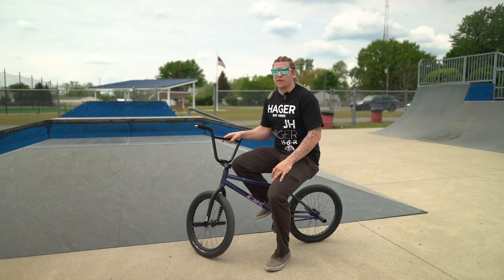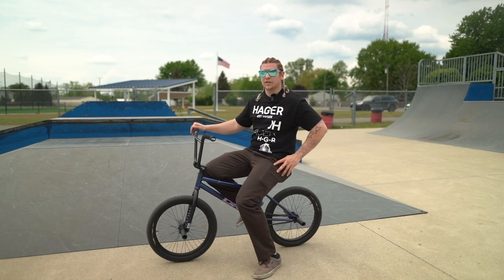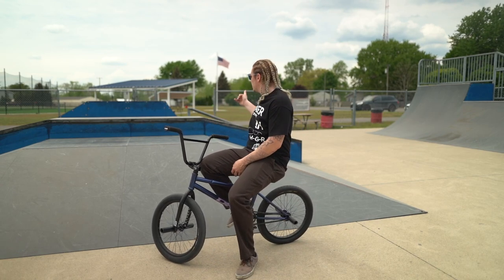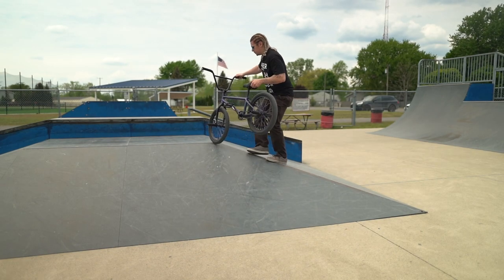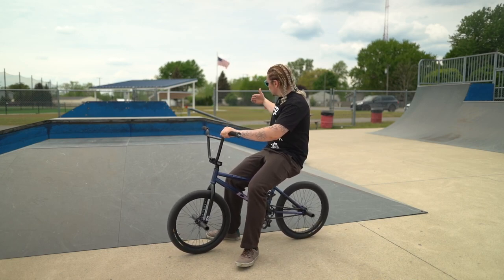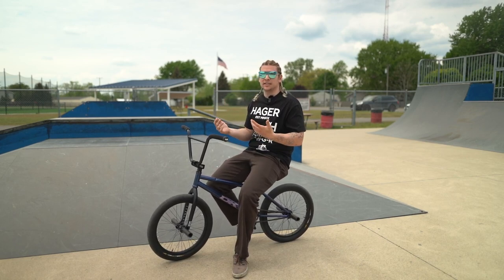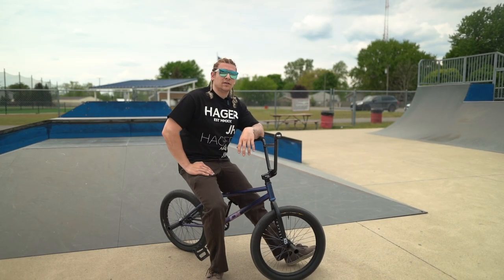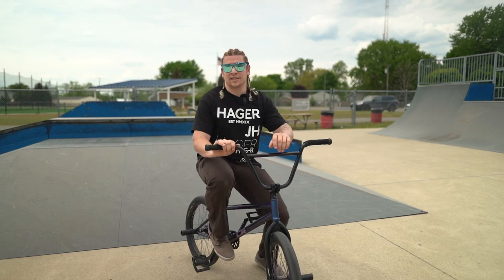5 Easy BMX Tricks (Hip)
These are 5 Easy BMX Tricks for Beginners to do on a pyramid or quarter a hip! Easy tricks like 270, fakie, footjam, 450 combinations. I will be making a part 2 for this very soon!

LIKE this video if you want more BMX content!
COMMENT any other video suggestions!!

LINKS!

HagerClothing.com